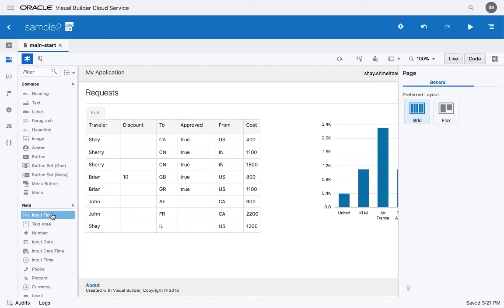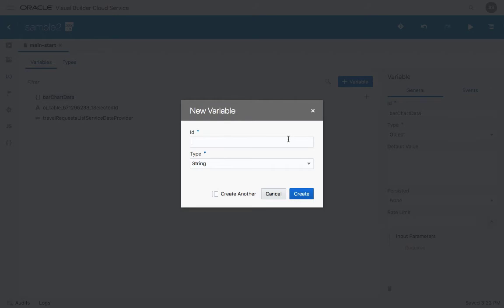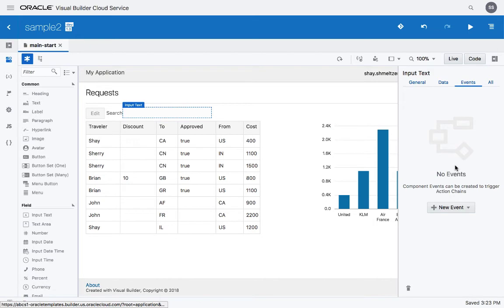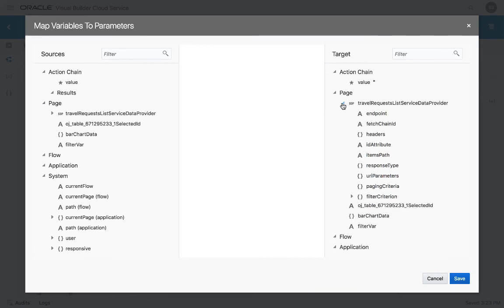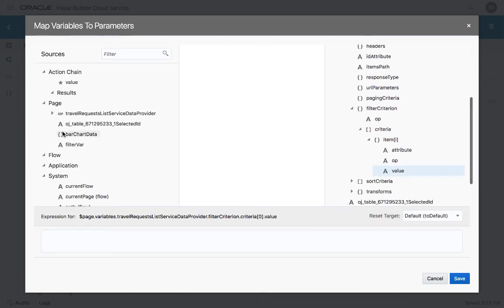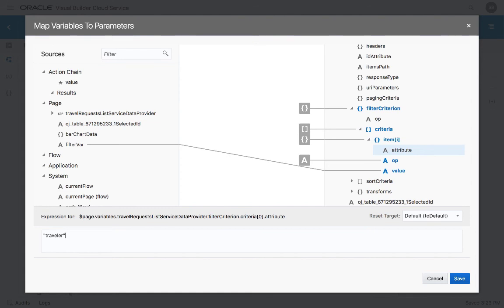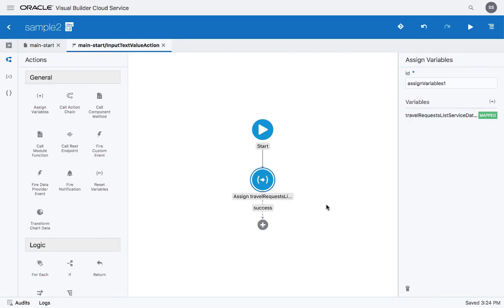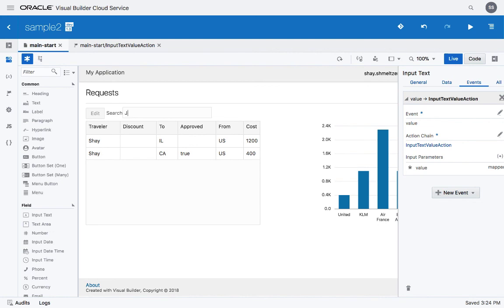Filter a Table in Visual Builder Cloud Service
How to filter with the filterCriterion in VBCS